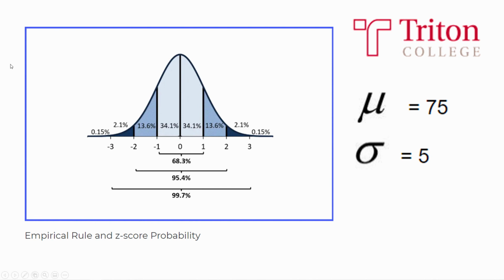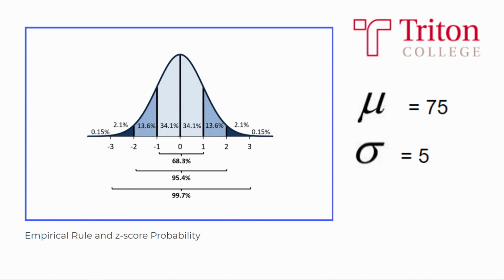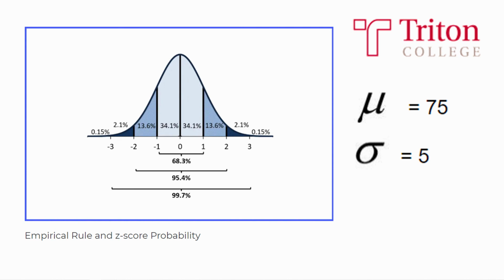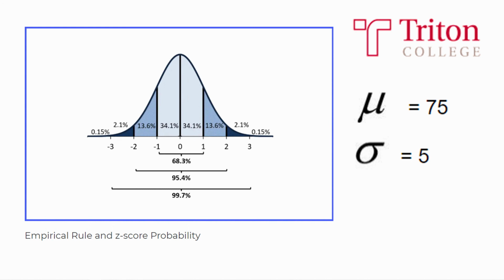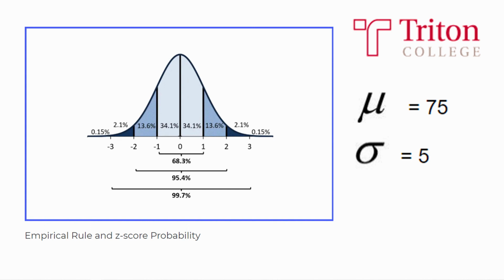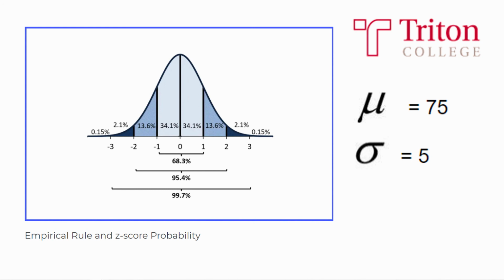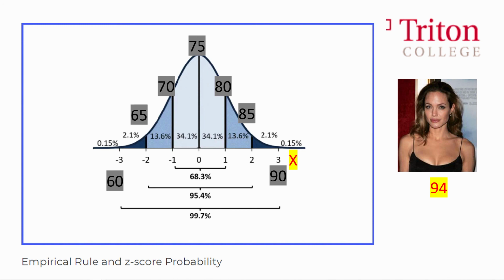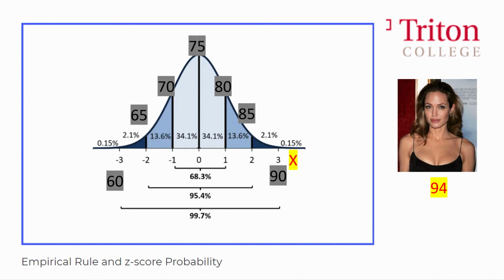CIS125 2022 03 10